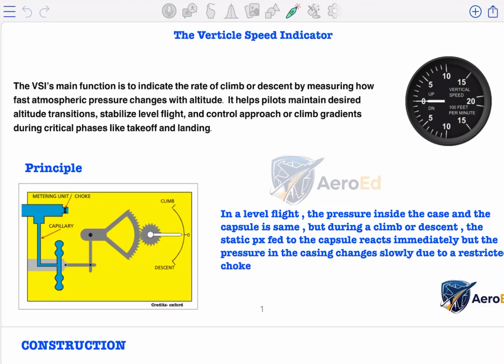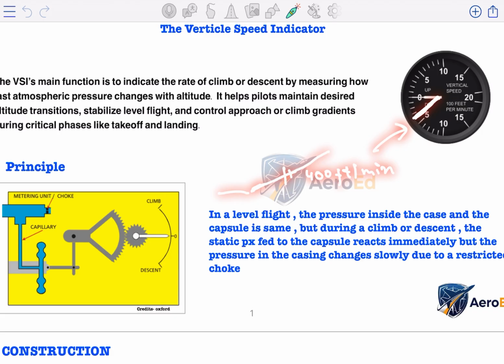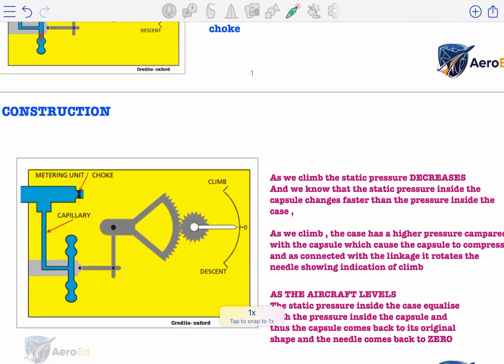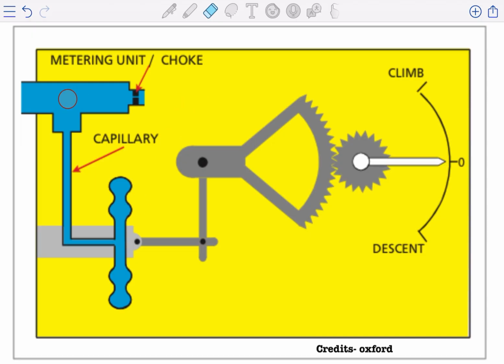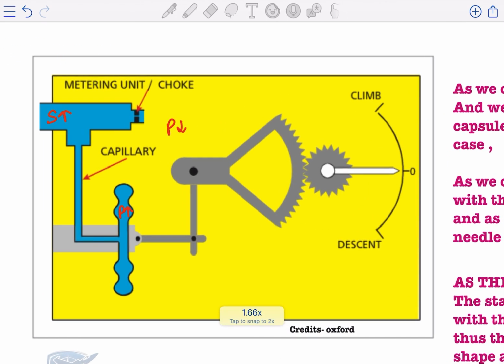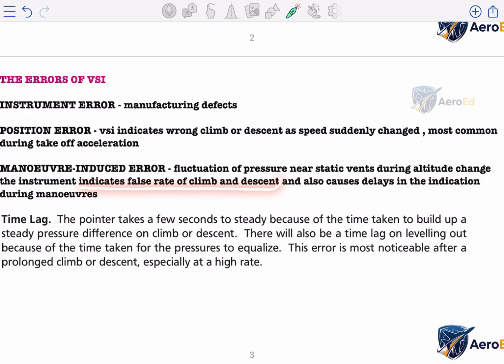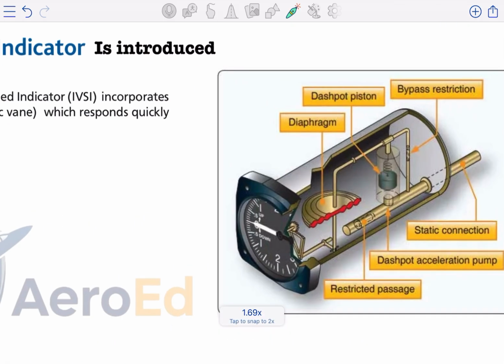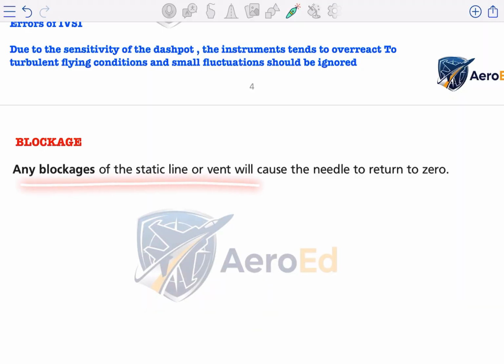Vertical Speed Indicator - Instrumentation #4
Unlock vertical speed concepts with this comprehensive video designed for future pilots aiming to clear their DGCA or aviation exams. In this lesson, I break down the fundamental principles behind the vertical speed indicator (VSI), exploring how it works and why its construction matters for accurate flight instrumentation.
You’ll learn:
• The working principle and core construction details of the vertical speed indicator
• Common errors, their causes, and how to recognize them during flight
• The differences between traditional VSIs and instantaneous vertical speed indicators (IVSI)
• How blockages in the pitot-static system affect vertical speed readings and real-world scenarios that help you diagnose and prevent issues
This video is crafted to make complex concepts simple—ideal for pilot students and aviation enthusiasts eager for practical knowledge and exam success.

CONTENTS 🛬

00:00 Principle of Operation
03:45 Construction
07:55 Errors
10:50 IVSI
12:35 Blockage

All rights to the original materials, images, and intellectual property belong to Oxford Aviation Academy. This content is used solely for non-commercial educational instruction to assist student pilots in understanding aviation concepts and procedures.

Source Attribution: Oxford Aviation Academy Training Materials
Purpose: Educational and instructional use only
Commercial Use: Not applicable - Educational content only

For official Oxford Aviation Academy resources and training programs, please visit their authorized channels.